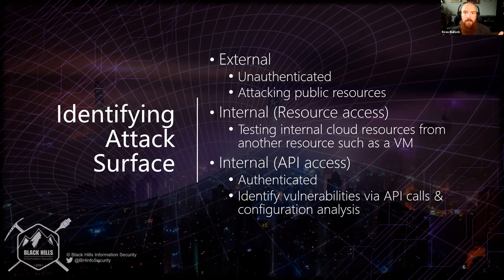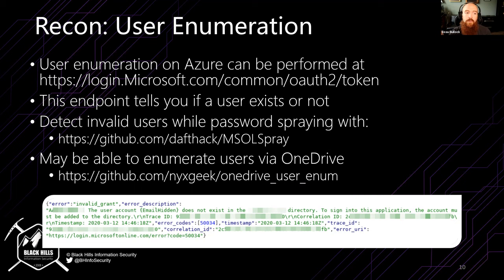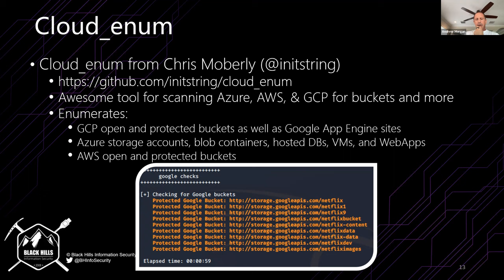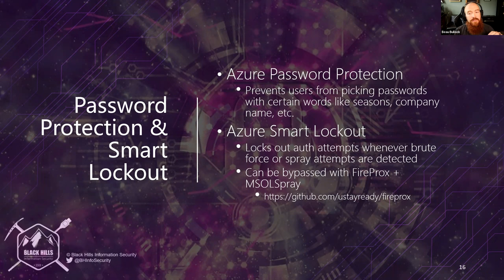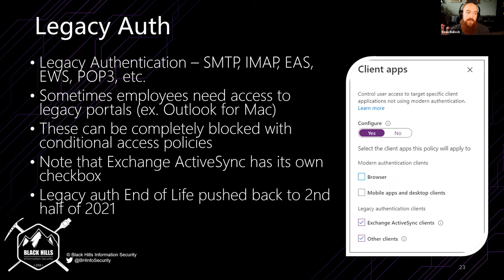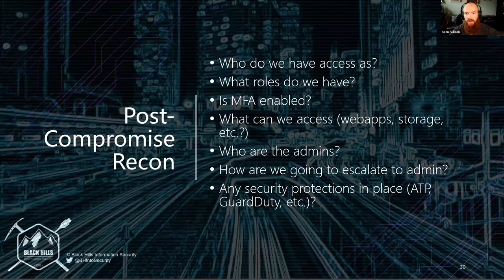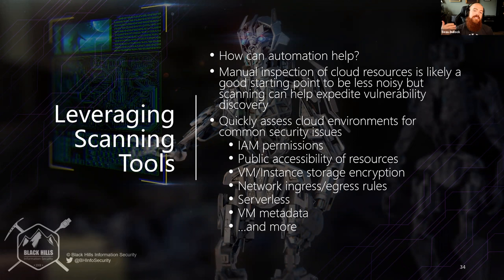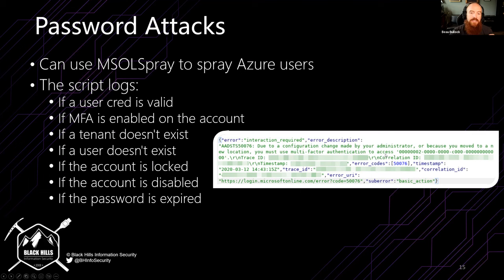Securing the Cloud - O365 & Azure with Beau Bullock of BHIS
Build your defenses through the lens of a threat actor!!  Beau Bullock is one of the best in the industry as a Red Teamer and Cloud Pen Tester with Black Hills Information Security (BHIS). Huge thanks to SaaS Alerts for putting this on!

In this webinar you will learn:
• Identifying Attack Surface
• Recon & External Attacks • Authentication
• Post-Compromise
• Leveraging Scanning Tools